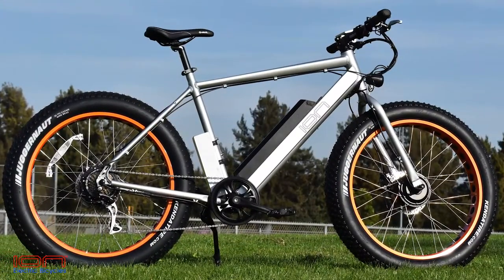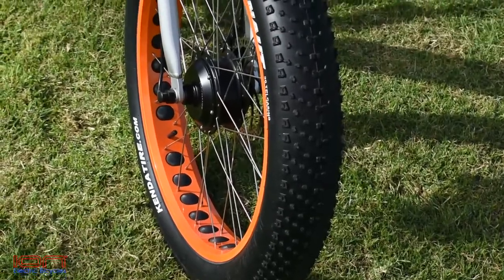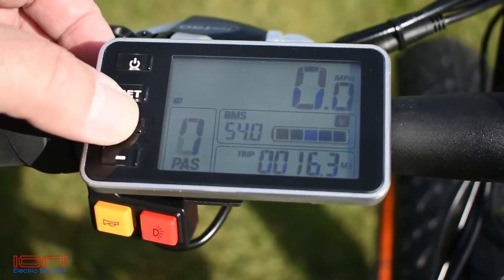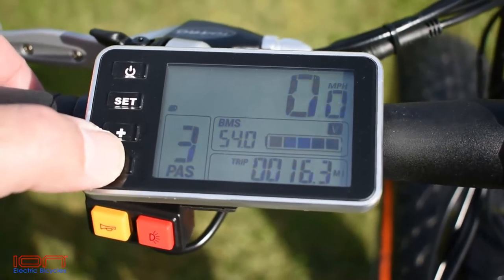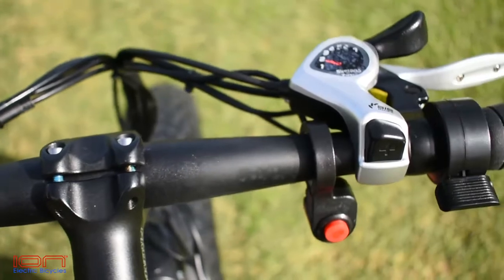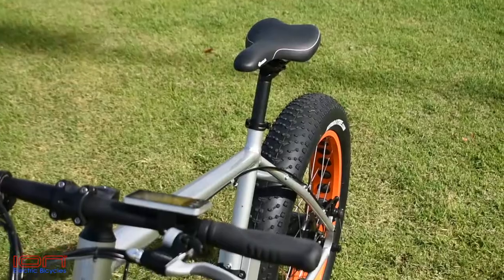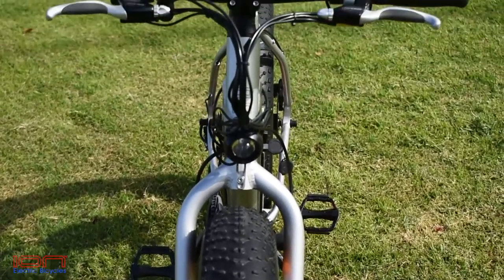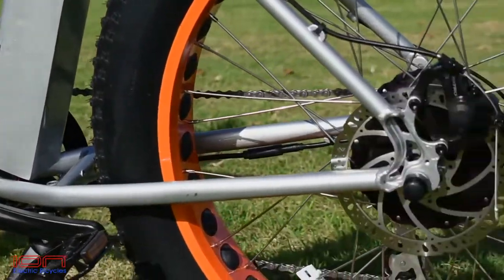Ion Electric Bikes "Dually" Dual Motor Electric Bike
Ion Electric Bikes "Dually" Dual Motor Electric Bike.  First  look at the new dual motor electric bike under $2,000!   This bike is amazing to ride, one ride and you're hooked on dual motors.

Aluminum Alloy 6061 Frame
Integrated Battery Placement - Long Wheel Base

Dual 350 Watt High Torque - High Efficiency Motors
48Volt 13.6 Amp Hour Li-Ion Battery : 3 Year Warranty

Back Lit Deluxe LCD Display with USB Port,
Speed, Trip Distance, Battery Capacity, Battery Voltage,
Battery Management System
Pedal Assist: 0-5 PAS Levels
Thumb Throttle
Brake Levers with Power Cutoff
Separate Horn and Light Switches
Separate Front Motor ON/OFF Switch

150 Lumen Projector Lens Headlight with Horn
Rear LED Lights On Seat Posts AND Racks
Kenda Juggernaut 26" x 4.0" Tires
7 Speed Shimano Acera Rear Derailleur
Shimano 7 speed cassette 12-32
44 Tooth Sprocket
Aluminum 6061 170 mm Cranks
Aluminum Platform Pedals with Reflectors
Double Sided Chain Guard
180 MM Disc Brakes
12 Magnet Sensor
Sport Saddle & Cushion Rubber Grips
Water Bottle Brazon
Heavy Duty Electric Bike Kickstand
36 - 13 Gauge Stainless Steel Spokes Front and Back

Weights:
Total Weight: 65 lbs,
Motor Weight: 7.1 lbs x 2,
Battery Weight: 8.8 lbs

Smart Charger with
Overcharge/Overheat Protection
Usual Recharge 2-3 hrs, 5 hrs full charge

24 MPH Top Speed.
Max Range without pedaling @ 12.5mph = 36 Miles